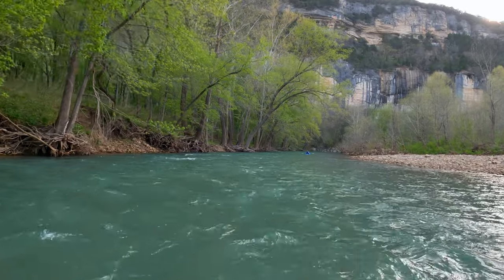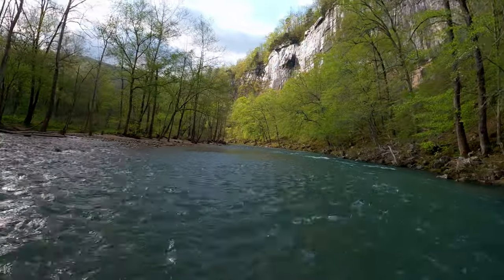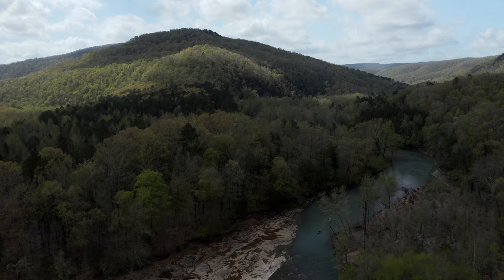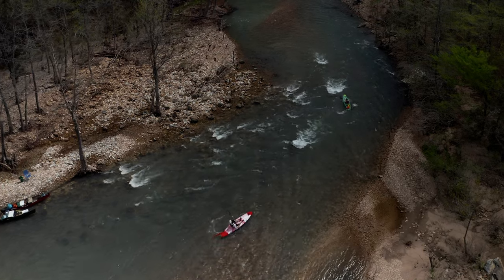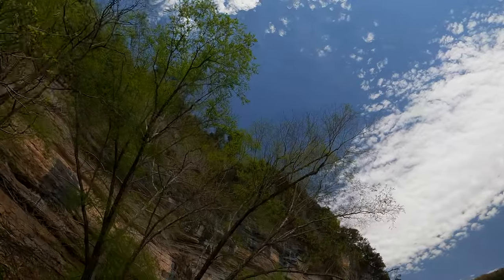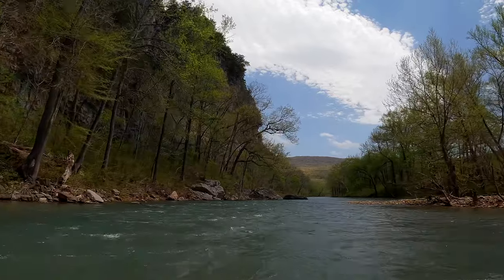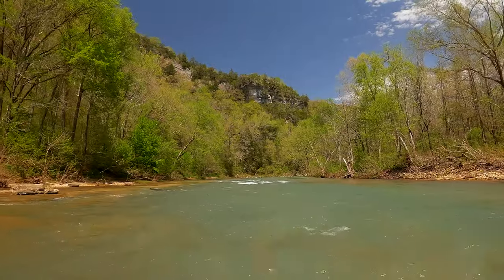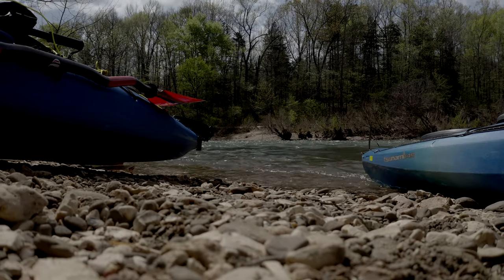Buffalo National River Arkansas - 6 Nights 7 Days: Part 1 4K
We are incredibly excited about this series on the Buffalo National River! The majesty and stunning visuals are amazing. We began this 103 mile trip  not really knowing what to expect. We did experience yet another flood on day four and had to apply some critical thinking. This was an outstanding trip and we are anxious to share it with you. Please watch this one all the way through. The camera work, score and imagery continue to build through the presentation!